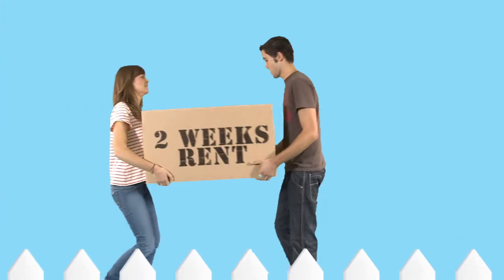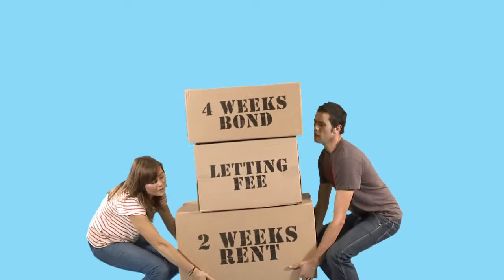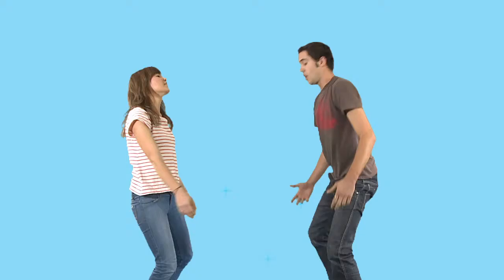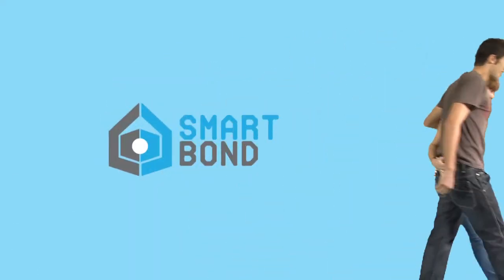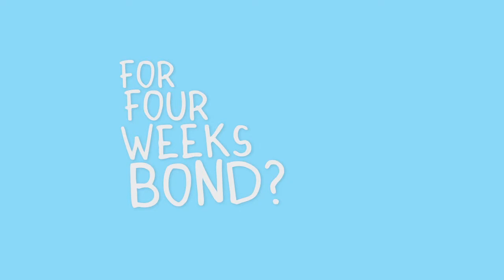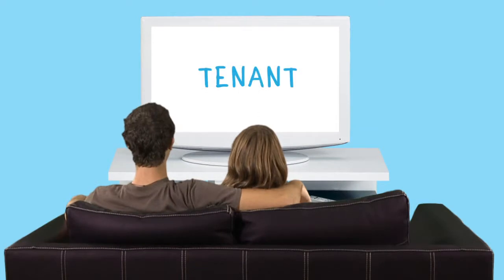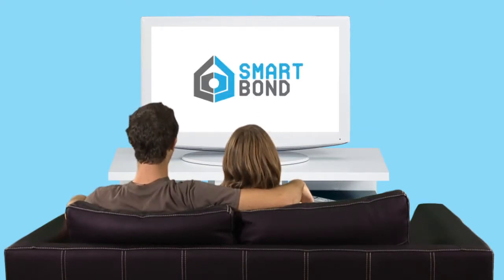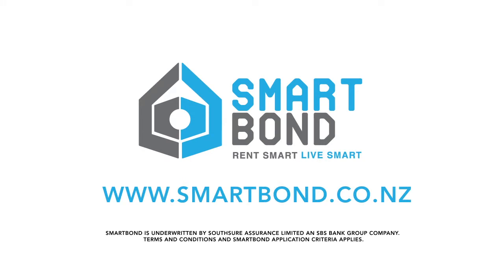Smartbond TV Commercial Script 1 - Indiefilm Produciton